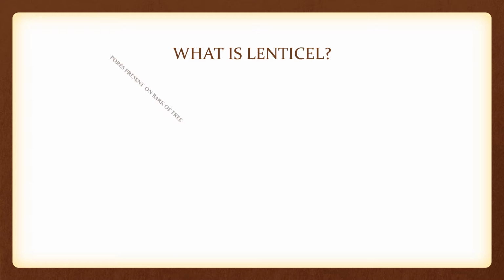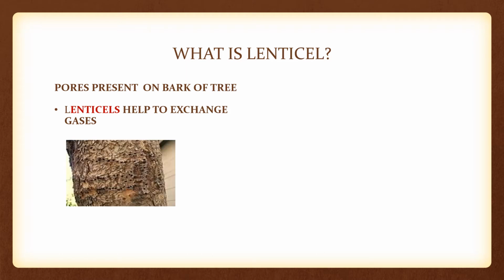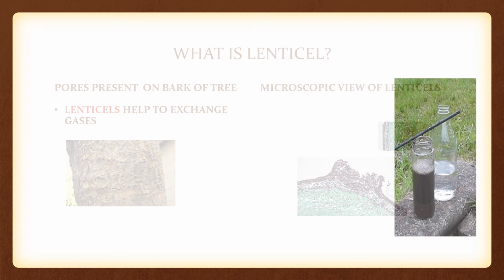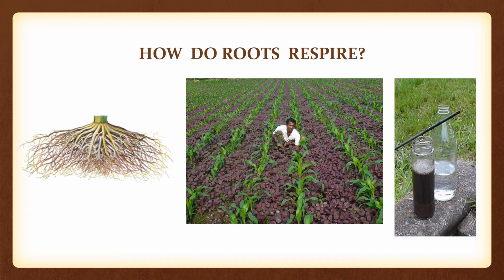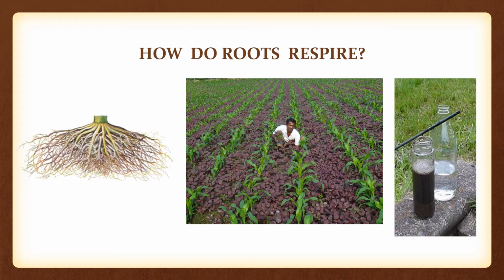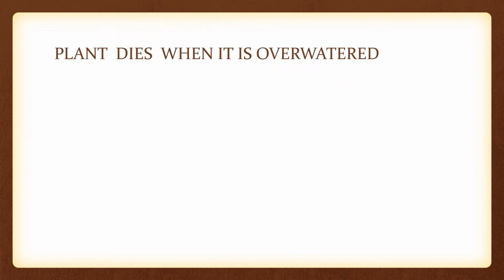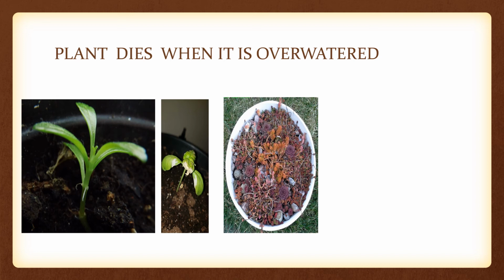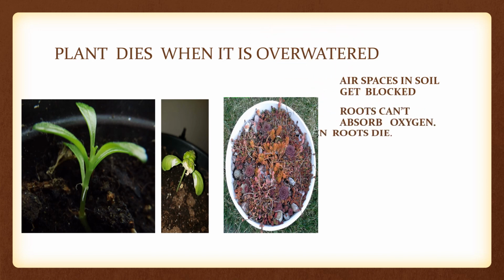HOW DO ROOTS RESPIRE 25 11 20 CLASS 7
THIS VIDEO DESCRIBES HOW DO ROOTS RESPIRE AND WHAT IS THE ROLE OF LENTICELS.